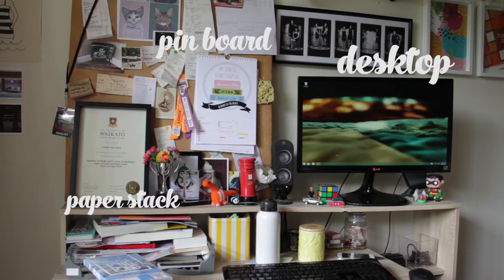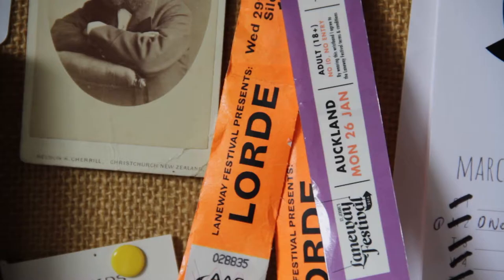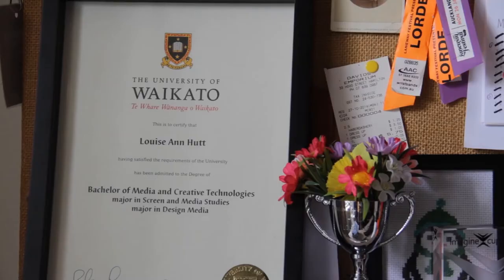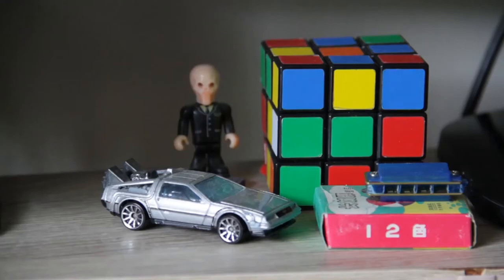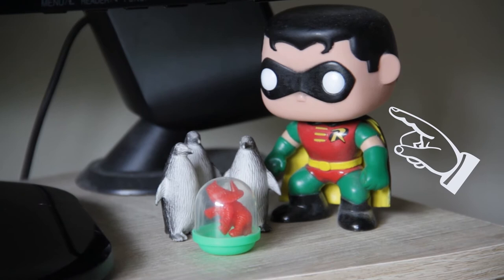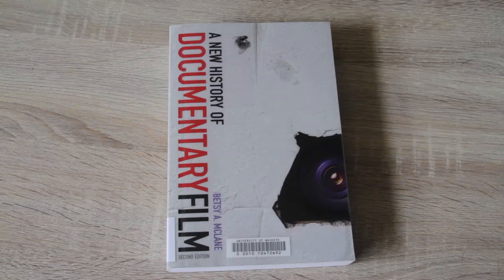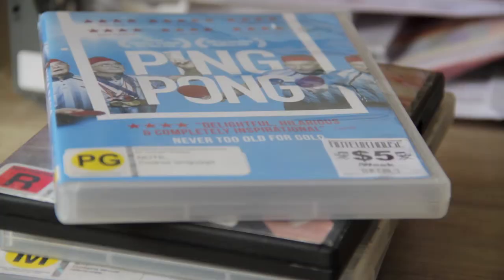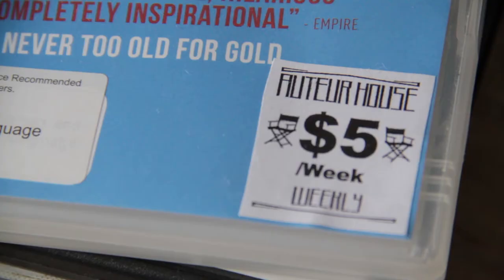Desk Tour! // Say Cheese Louise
I cleaned my desk, and to celebrate I thought I'd take you all on a tour of my workspace!
My short film Why The Southern Ocean? is available to watch

I didn't talk much about my actual desktop computer, but that's because most of what I have to say about it would be swearwords. In short, I may have spilled something in my keyboard and now the backspace sticks...